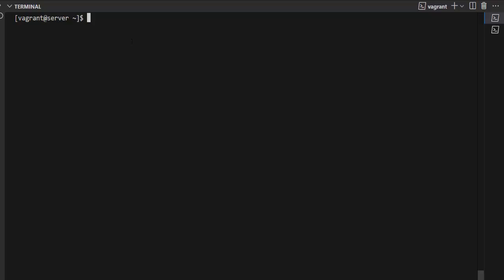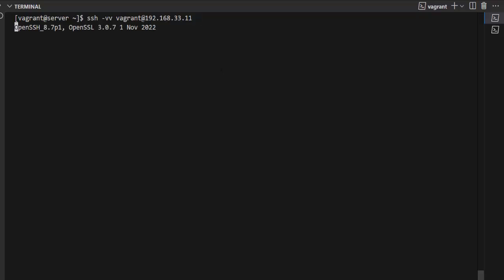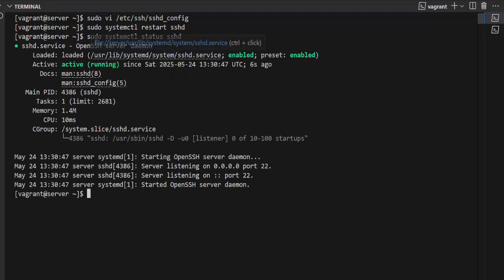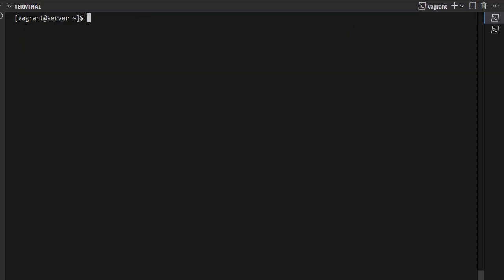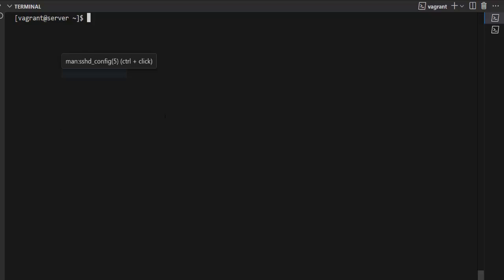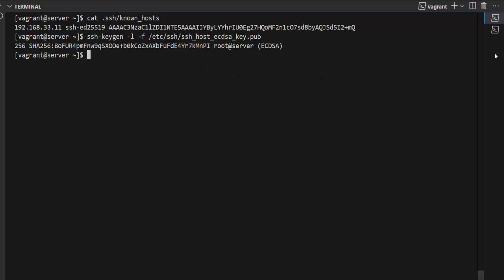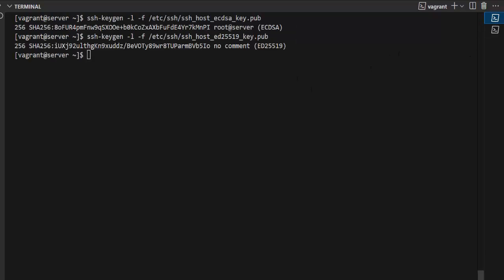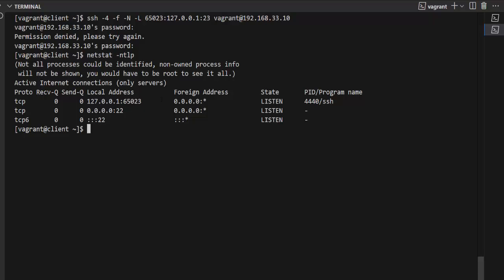10- Securing Network Traffic with SSH